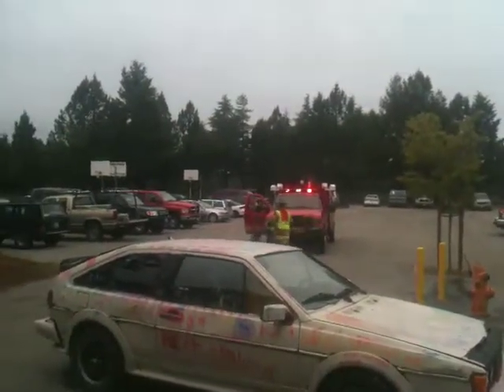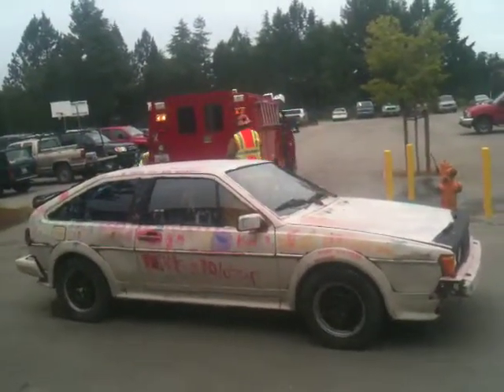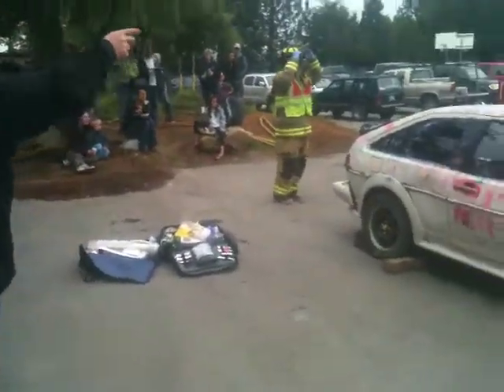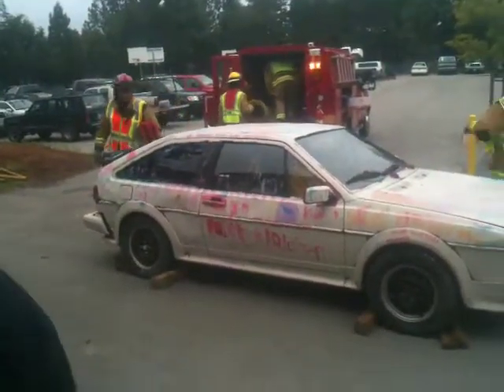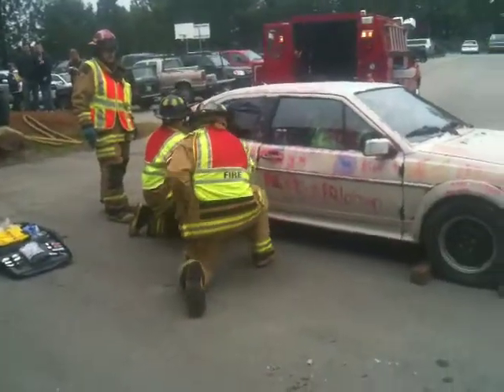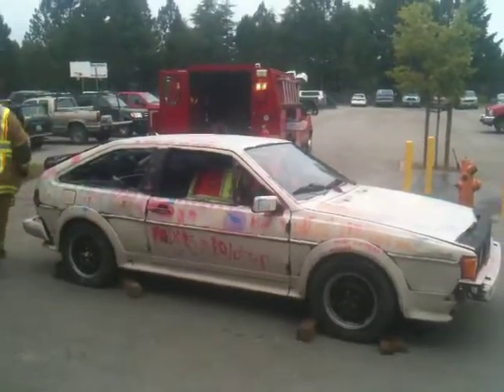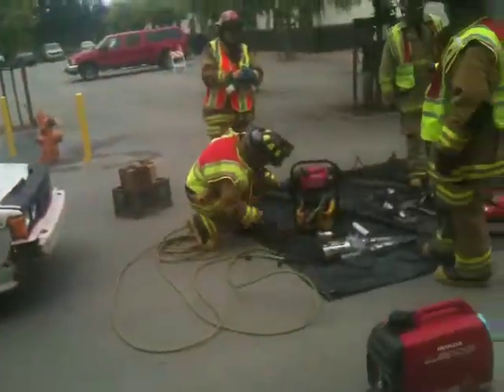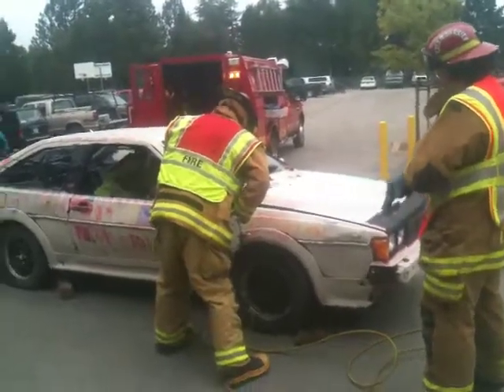Loma Prieta Fire Dept bbq Auto ex part 1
Loma Prieta volunteer Fire Rescue auto extrication demonstration for the public. This video was mainly done for the public entertainment rather than full standards on a Motor Vehicle Accident.